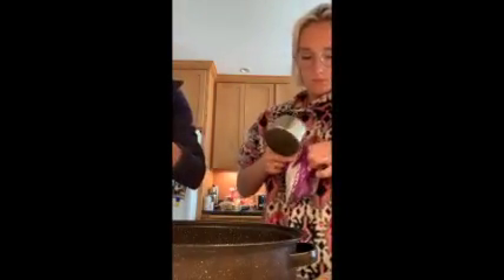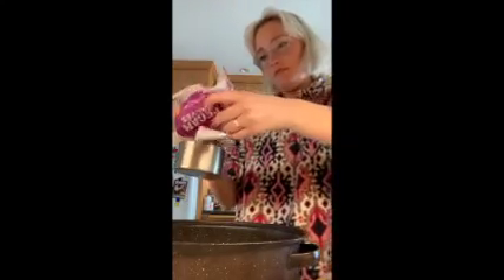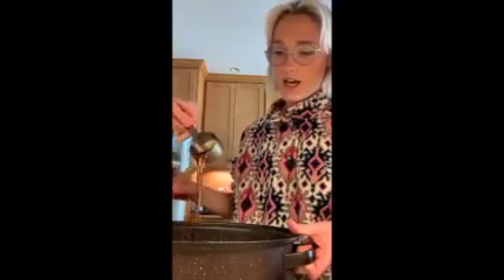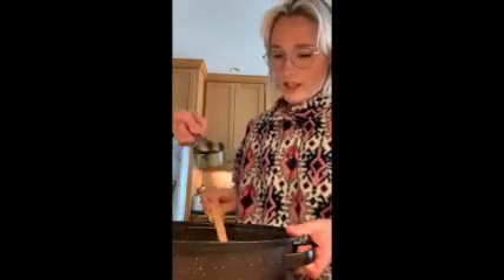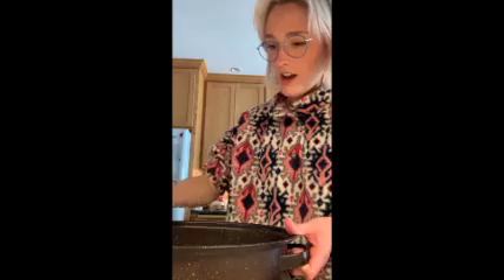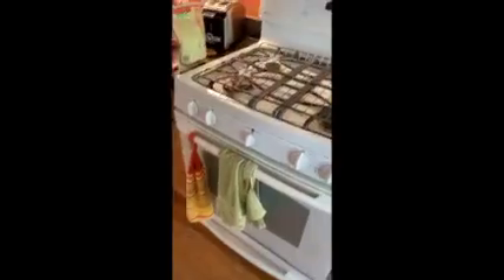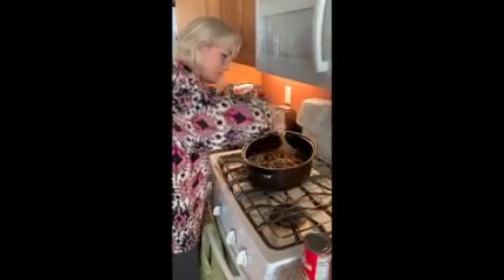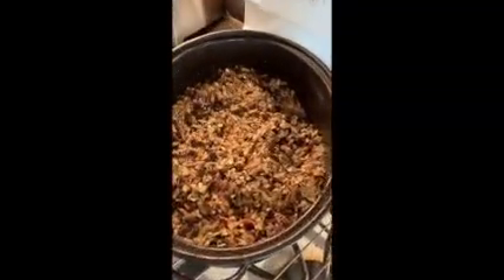Make Granola with Ms. Cora!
Instructions:
~preheat the oven to 350º
~mix all the ingredient together in the oven safe pan/bowl except the raisons (those are added after)
~cook for a total of 30 minutes, rotating and mixing it after the first 15 minutes
~after 30 minutes let it cool fro 5-10 minutes before putting in the raisons
~mix in the raisons and enjoy!!

Ingredients:
~5 cups out oats
~2 cups of silvered almonds (or any kind of nut preferred or have lying around the house)
~2 cups of pumpkin seeds (or any other kind of nut preferred)
~1/3-2/3 cup maple syrup or honey
~1 table spoon of vanilla extract
~1 cup or more of raisons (or any other form of dried fruit or none)